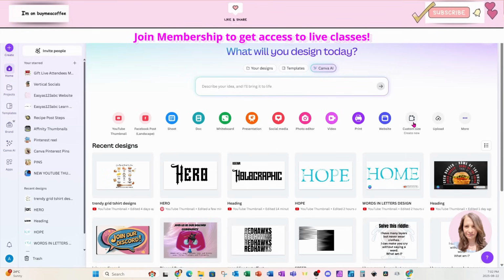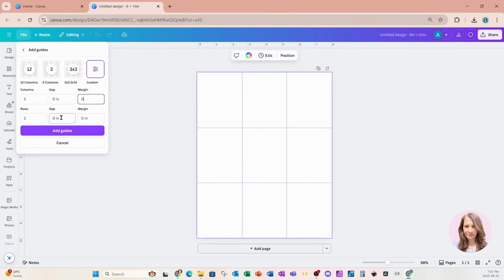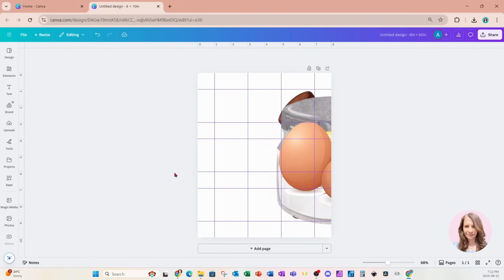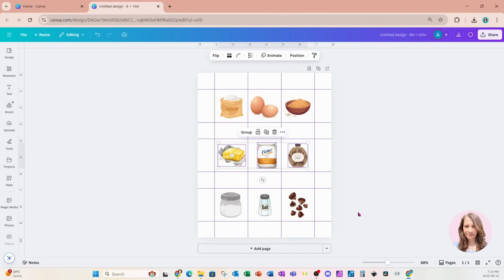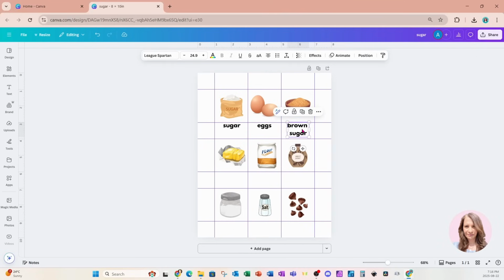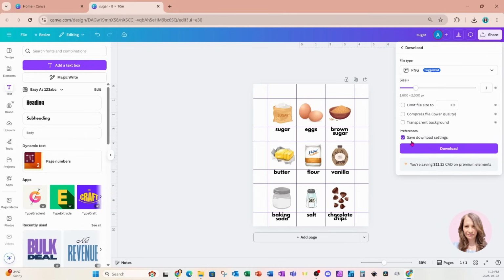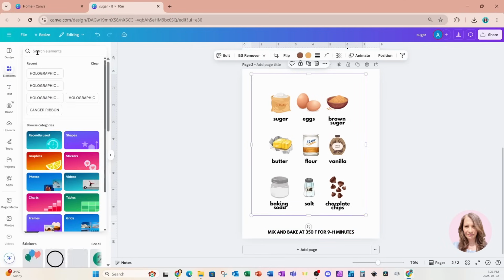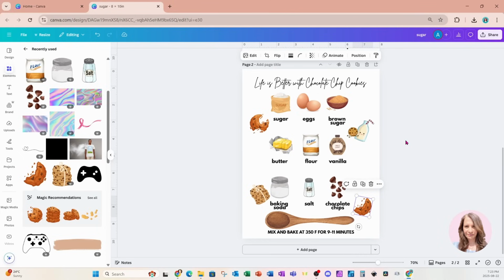Trick to Making Grid Designs in Canva Step by Step tutorial for Beginners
In this Canva Tutorial, I'll show you an easy way to make trendy T-Shirt Grid Designs in Canva. Easy to follow tutorial in English for the Canva Beginner, graphic designers, social media creators, and anyone looking to elevate their Canva skills.

In this video, you'll learn:
- how to setup a grid
- center elements in cells
- align elements
- create trendy digital products
- crop and resize elements
- add text to a design
- change font
- advanced text features like spacing, alignment and more